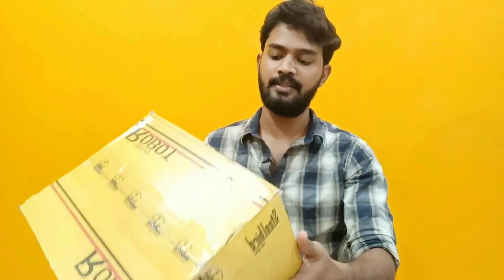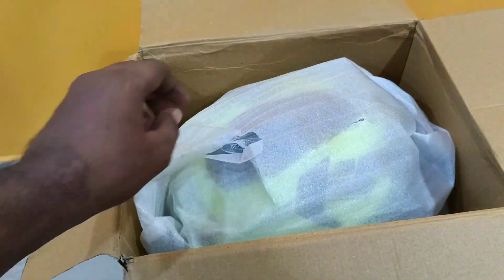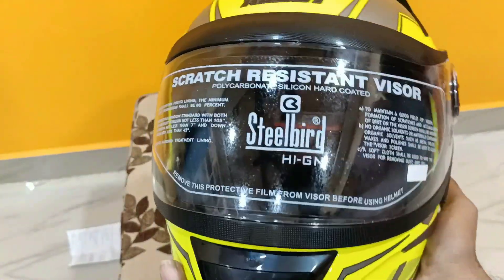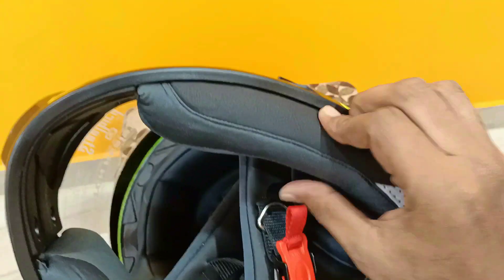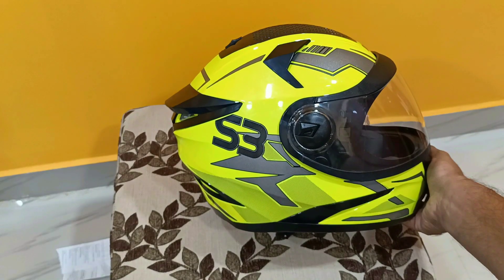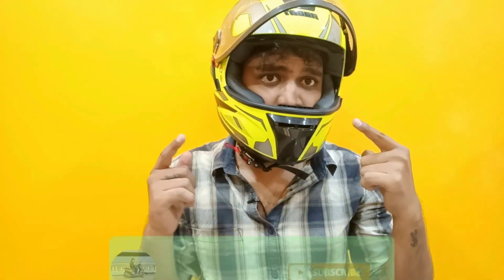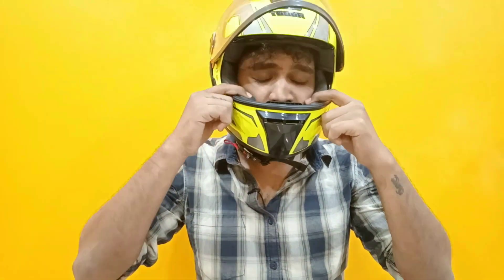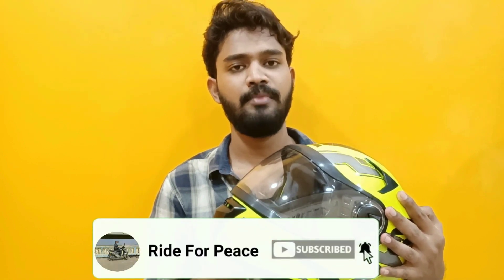unboxing latest steelbird sbh17 robot helmate cheap and best helmate 2020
this video is all about my new helmate unboxing.
the link of the helmate is mentioned below